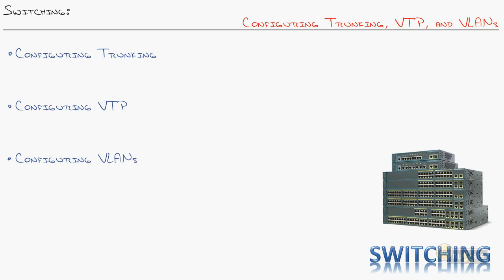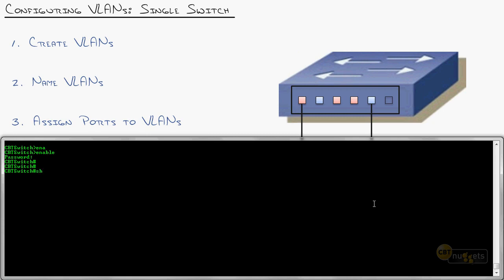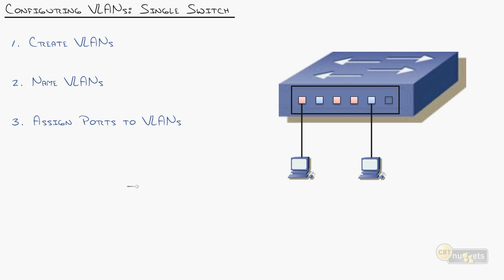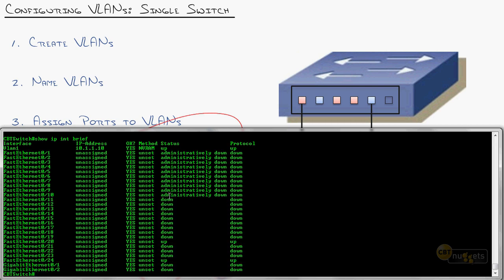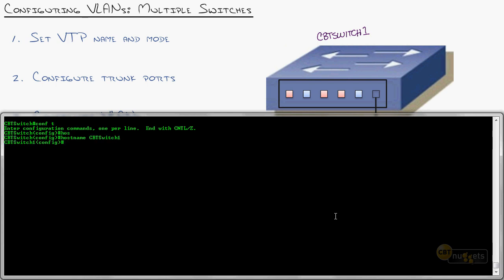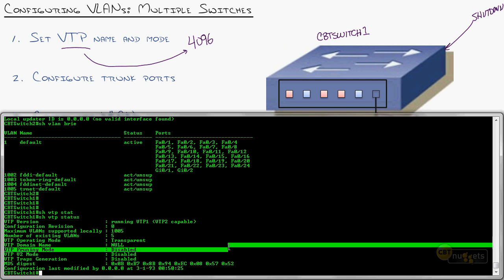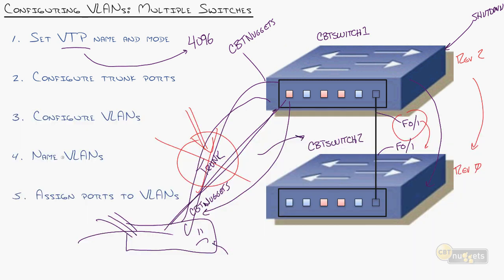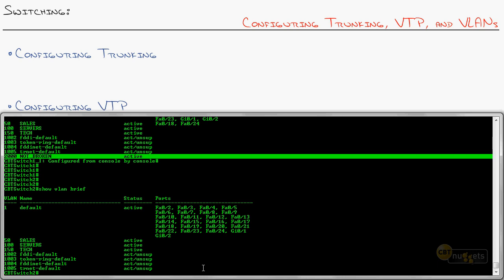18 Switching Configuring Trunking, VTP, and VLANs